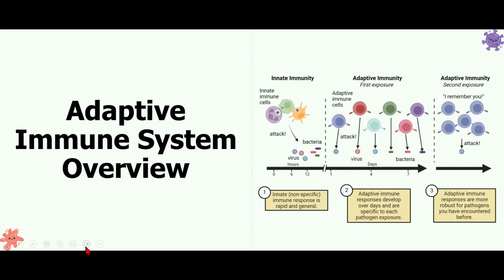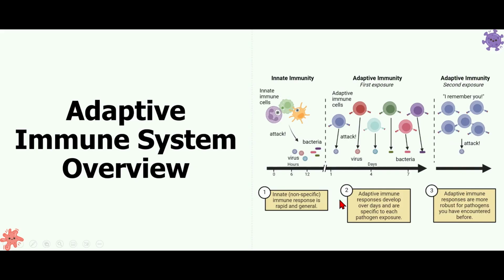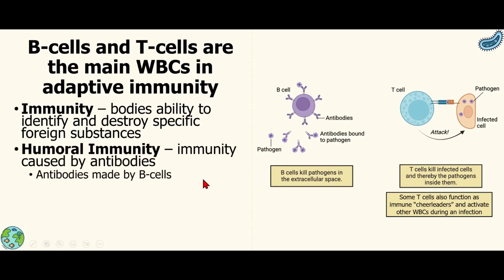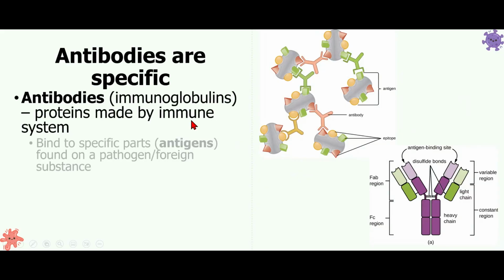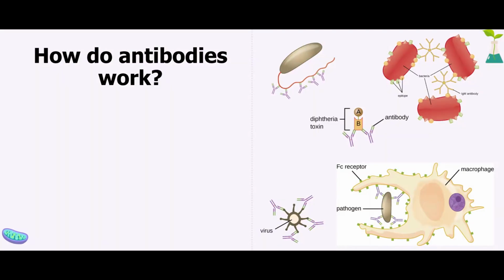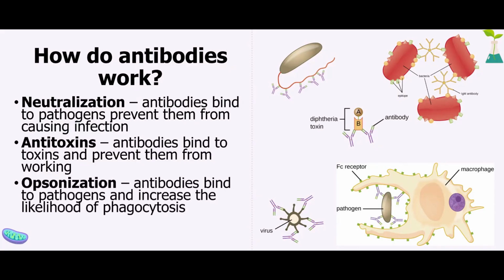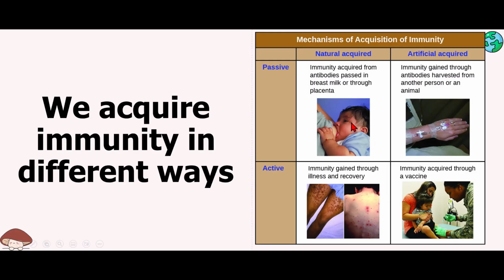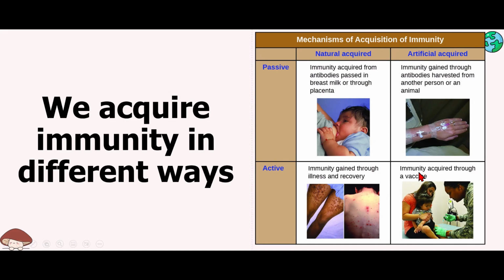Adaptive Immune System Overview